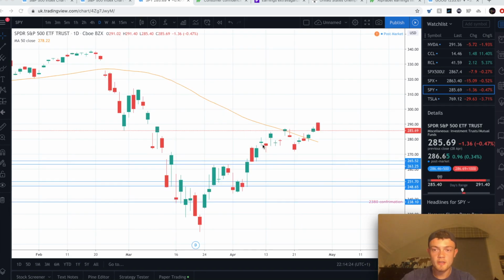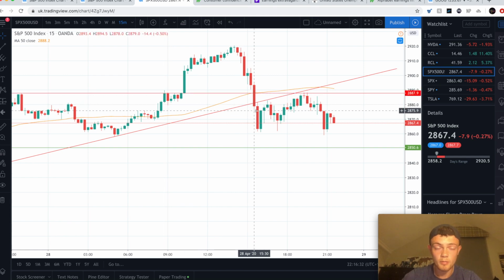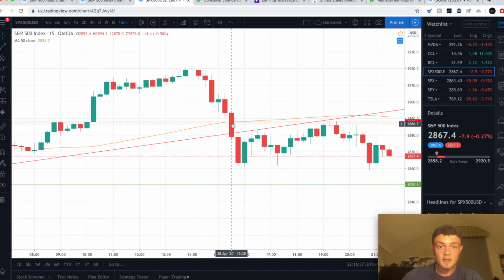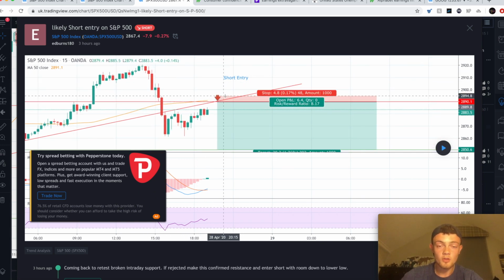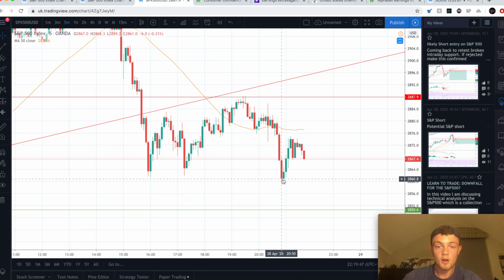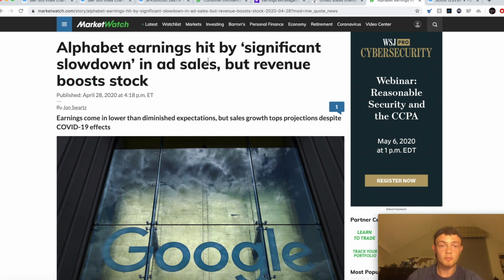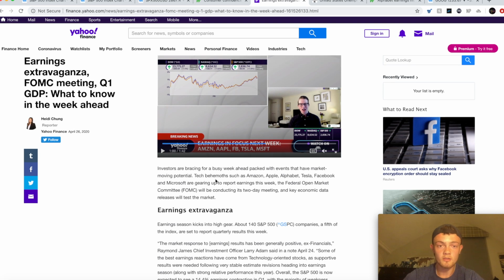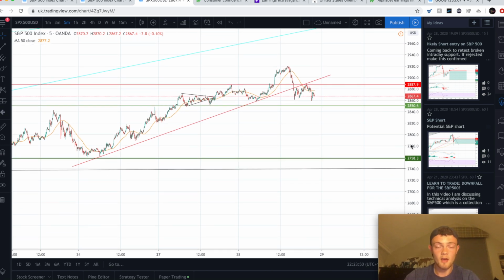S&P 500 Technical Analysis: Reversal in the Market Today and Google Earnings!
In this video I am talking about a potential reversal show in the S&P 500 market. This is a technical analysis video. I also have a look at the Google earnings that have been released.

I use trading view for my technical analysis.

Join eToro, the broker for beginners with 0% fees. This is the broker I use and they are much better than all the previous brokers I have used for my share purchasing. You are also able to copy me and other experienced investors' trades for FREE.
Use the link below to sign up, verify your account and deposit some cash.